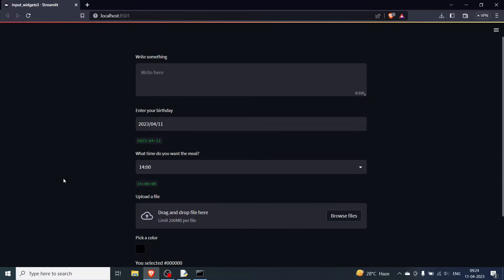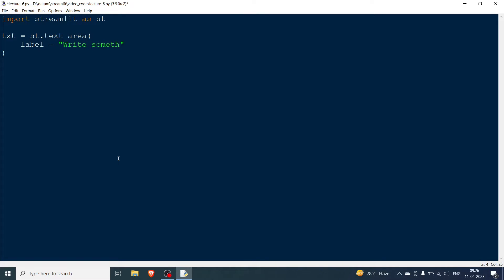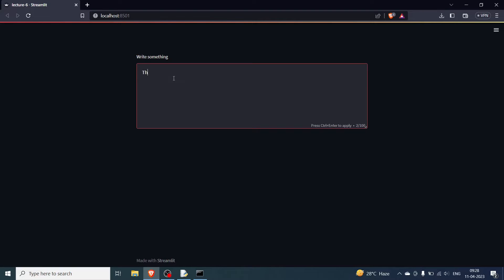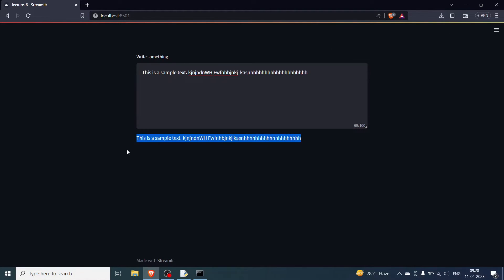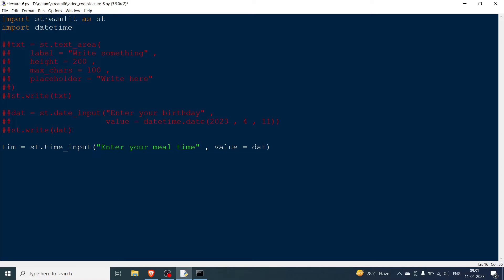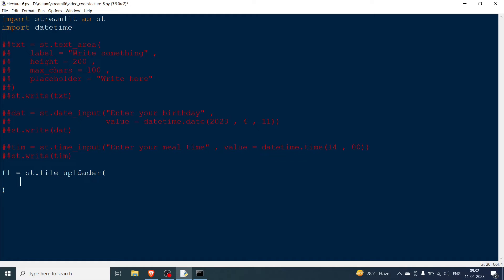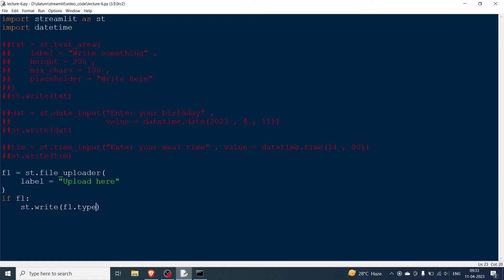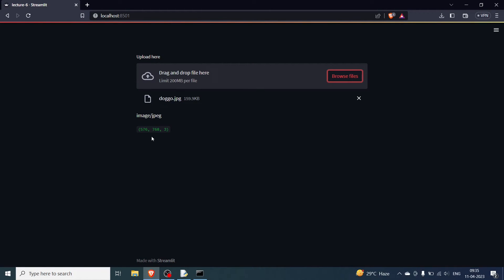Streamlit Tutorial - 6 | text_area, date_input, time_input, file_uploader, camera_input , color_pick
In this video, we are going to implement some more input elements in streamlit. The widgets we cover are text_area, date_input , file_uploader , camera_input and color_picker.

st.text_area is used to present a text area where a user can go and type simple text. We can also limit the maximum number of characters allowed for the user to enter. We can use the height keyword to change the height of the text area.
st.date_input can be used by the user to enter a date for the application.
st.time_input is similar to the date_input and is used to enter time.
st.file_uploader can be used to upload files of any format. In this video, we show how to deal with image an text files only, however this can be extended for other files types as well.
st.camera_input is used to capture a photo from the webcam.
Lastly, st.color_picker can be used to select a colour from the canvas.